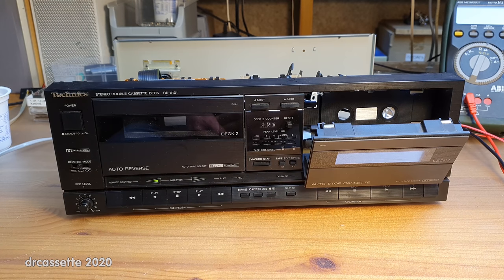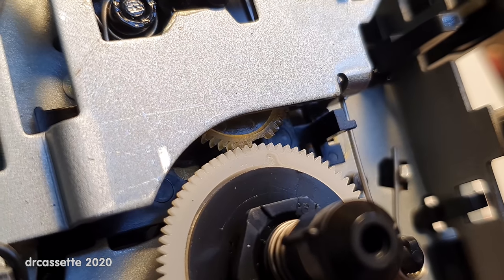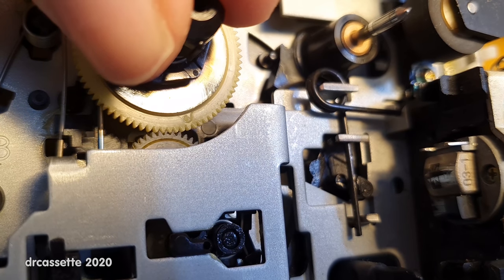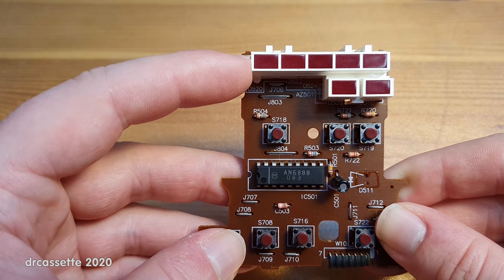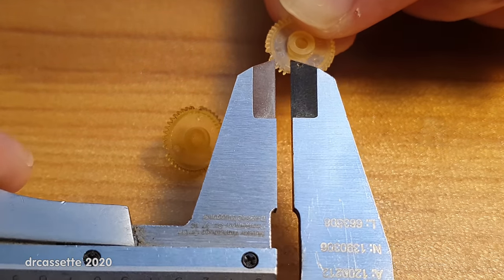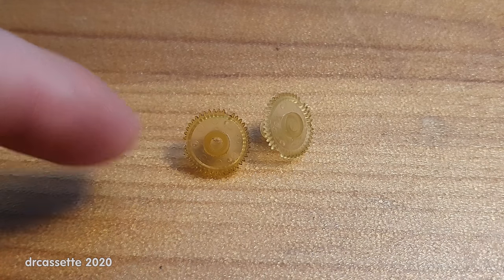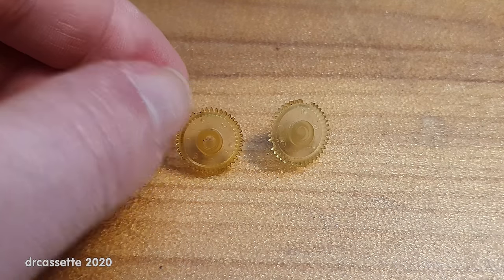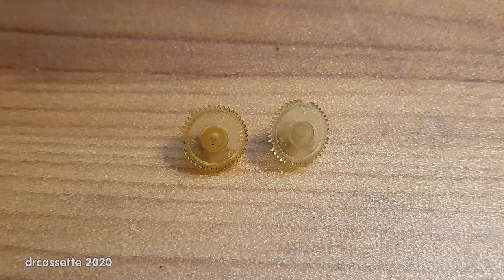Technics RS-X101 dual cassette deck with broken soft plastic gears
The take up reels in this Technics RS-X101 dual cassette deck don't turn anymore. Taking a closer look at the broken gears that cause this problem, and discussing why they are not as easy to replace as it may seem.